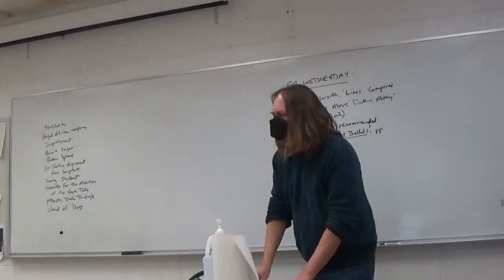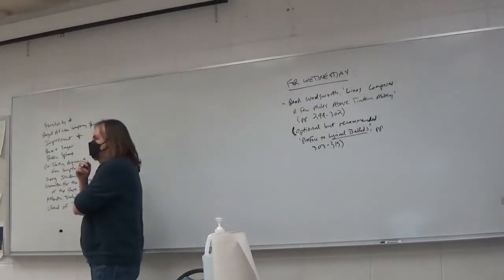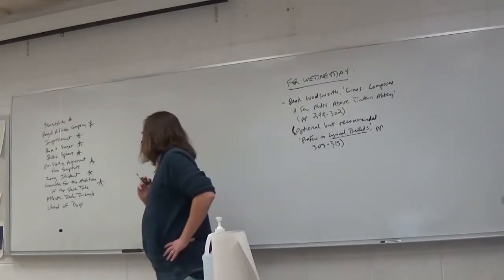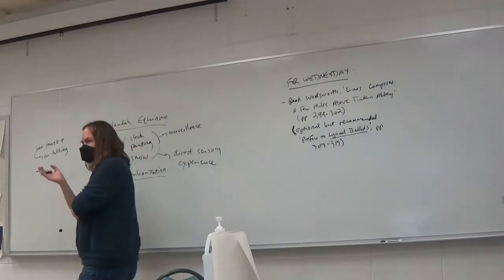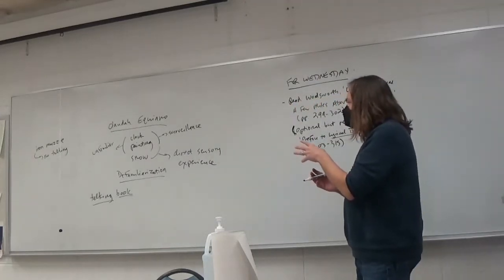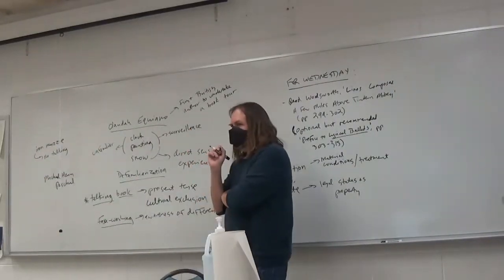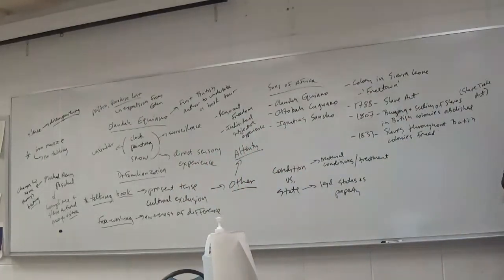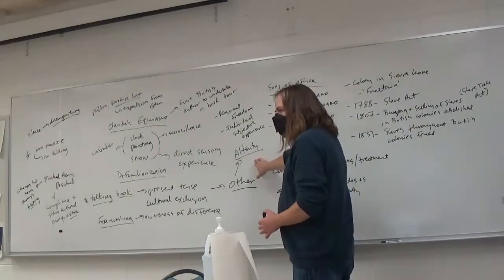British Literature II Spring 2022 The Interesting Narrative of the Life of Olaudah Equiano